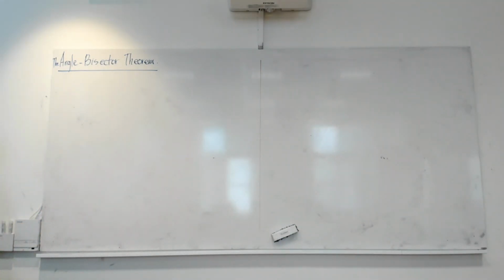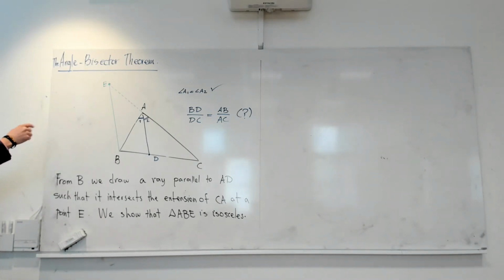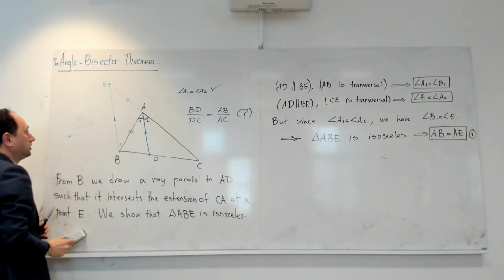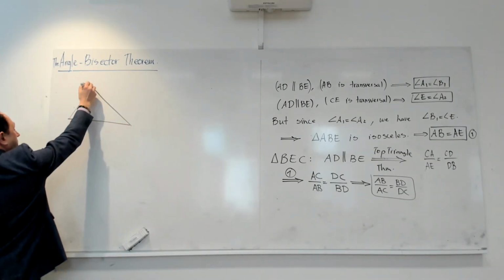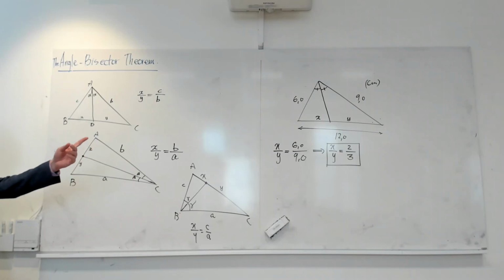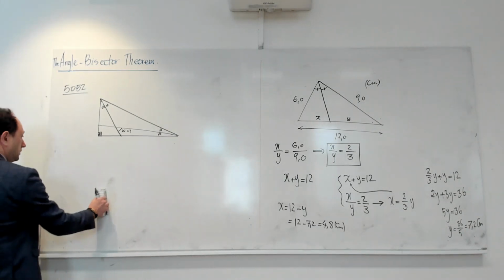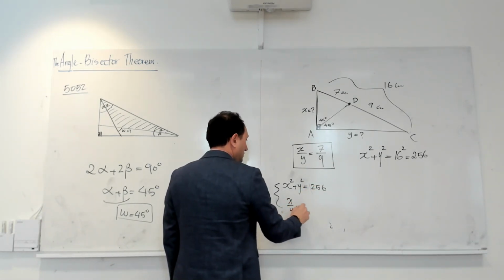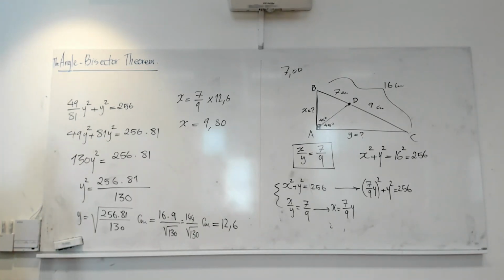Matematik 2c, Geometry, Part 4, The Angle-Bisector Theorem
In this video, I present and prove the Angle-Bisector Theorem and solve some examples from the coursebook.